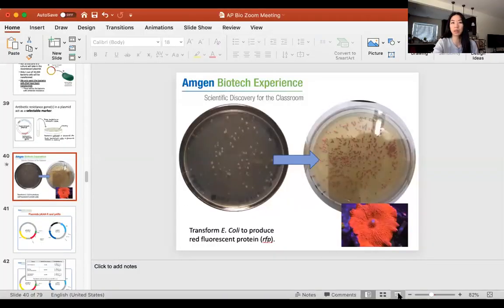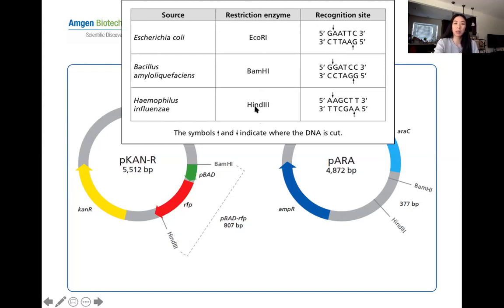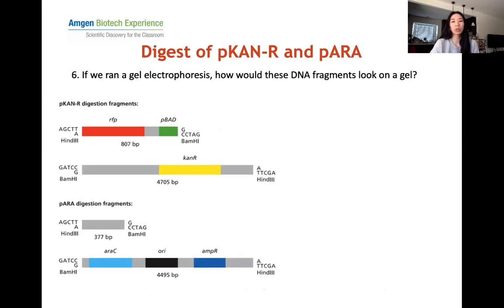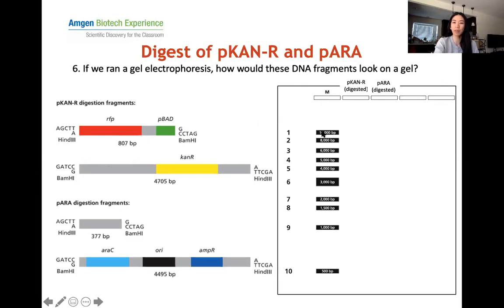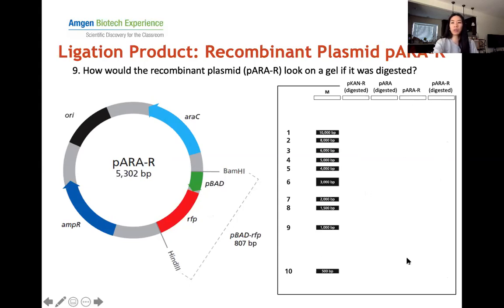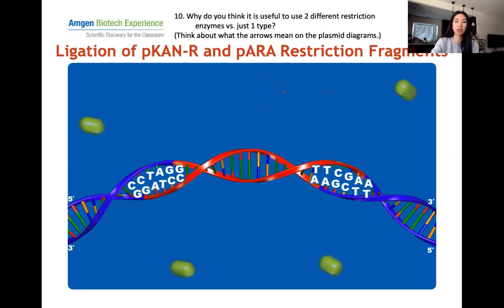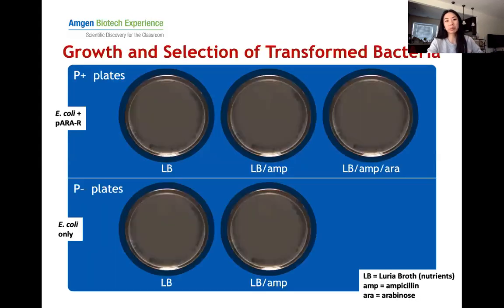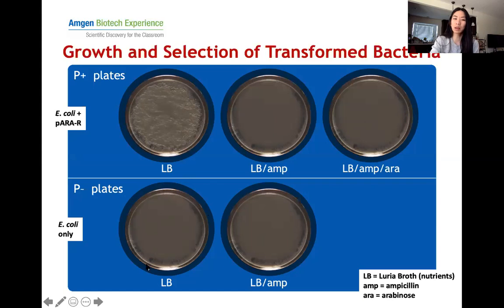Genetic Engineering Part 3: Amgen Lab Walkthrough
Warning: This video is long but it's because I'm going to go through the ENTIRE Amgen Lab.  Make sure you pause and answer the questions as you watch.